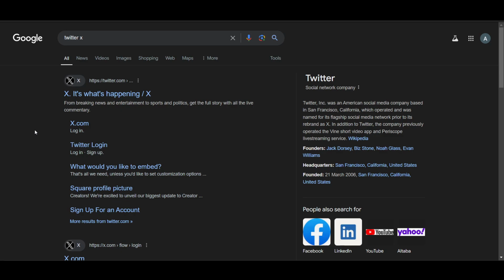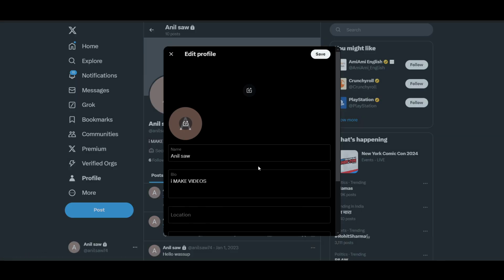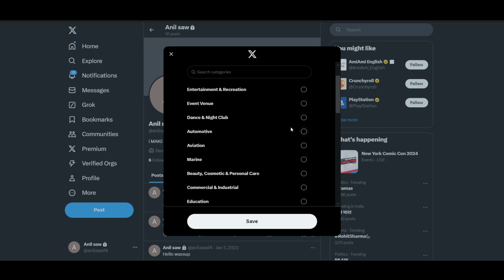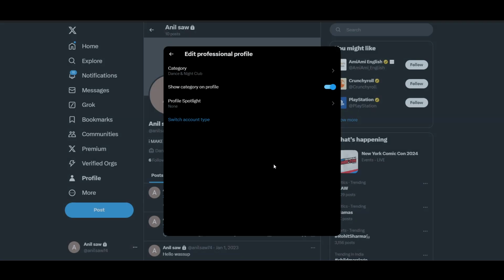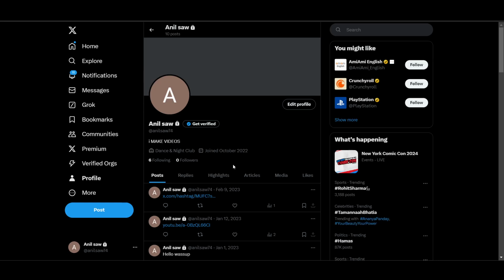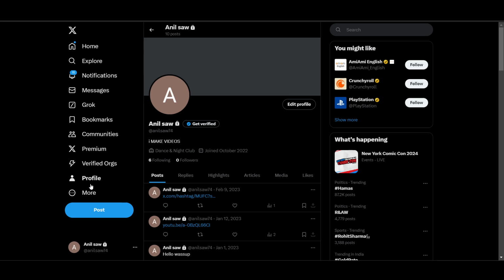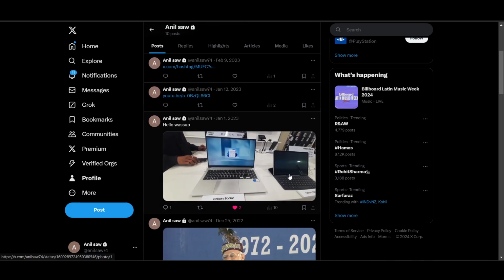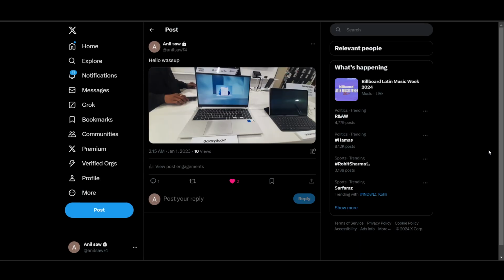How To See Analytics on X Twitter (2025)